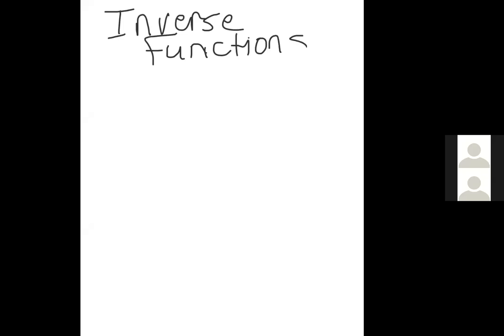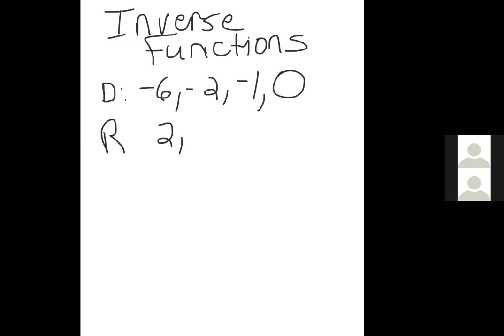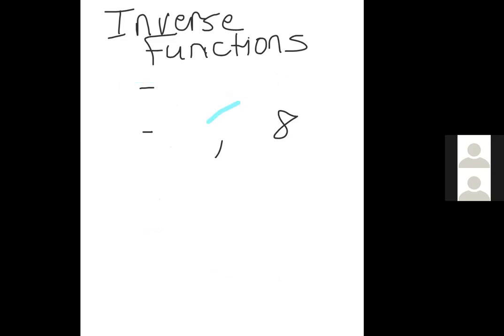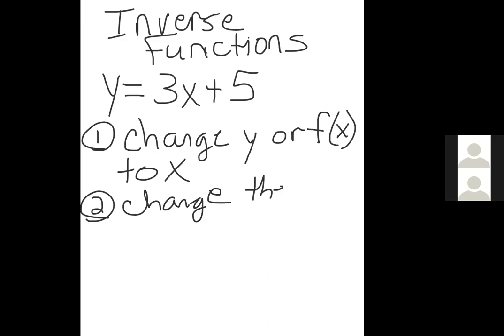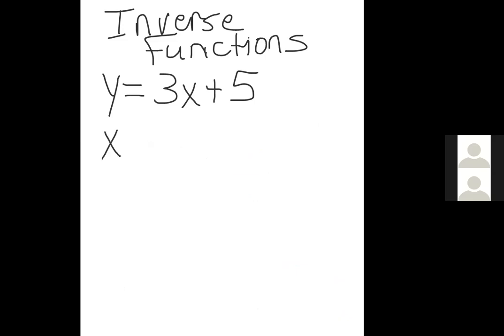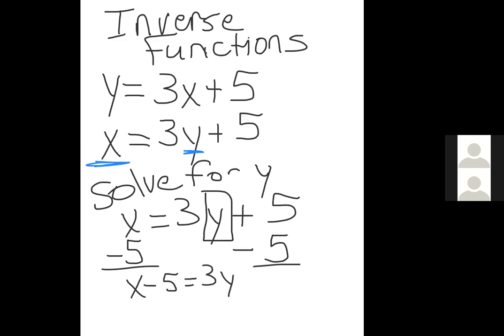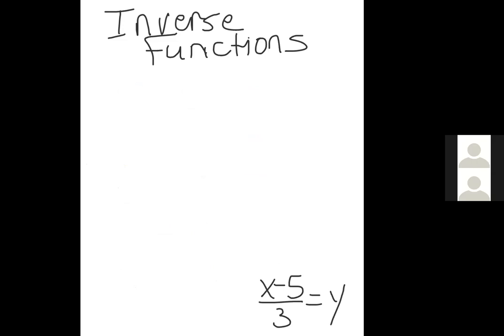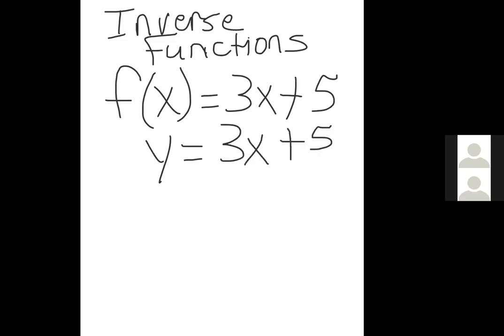Lesson 4 13 2020